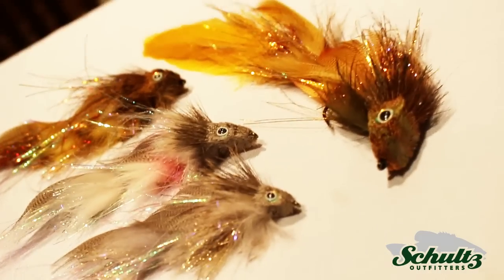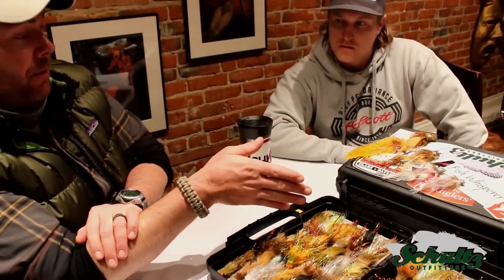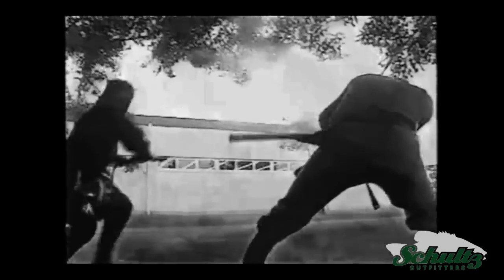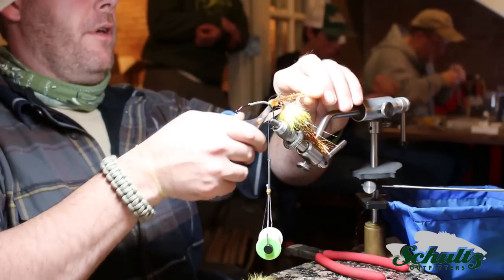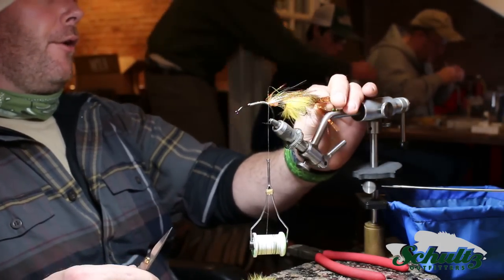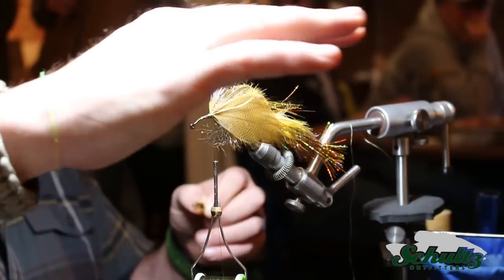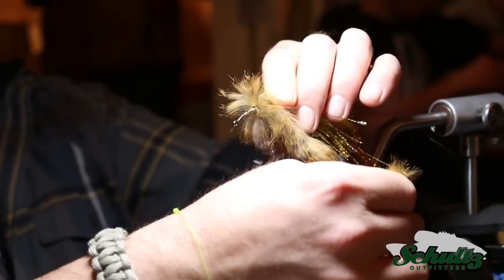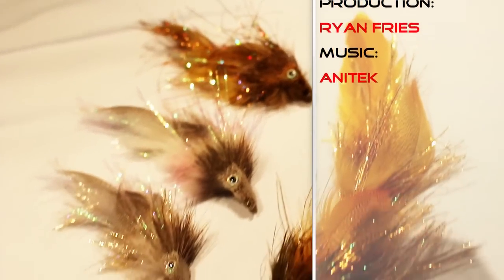Drunk & Disorderly Streamer (D&D) by Tommy Lynch - Shad Rap Edition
The ORIGINAL Bar Flies - Tommy Lynch, Drunk & Disorderly (D&D) Streamer

Calling all streamer freaks! Tommy Lynch's Drunk & Disorderly has taken huge Brown Trout and fly tiers by storm. The D&D's unique "Chuck, Jive, and Roll" means it's in constant motion and it's lack of weight puts the fisherman in control. End result? A fly that's irresistible to bruiser Browns. Learn to tie the Drunk and Disorderly from the master himself, Tommy Lynch, aka The Fish Whisperer.

In this video Tommy covers the "shad rap" version of the Drunk & Disorderly, however the fundamental design principals and materials are the same for the D&D (double) and Triple-D. Material list for the Shad Rap included in the video. If you'd like instructions for the double or triple, just ask the shop.

Looking for hard to find materials to tie Tommy's D&D? If you're ever in the Ypsilanti, MI area be sure to stop by and check out our original Bar Flies tying event. Always the first. Still the best. If you can't make it, be on the lookout for more tying videos shortly.